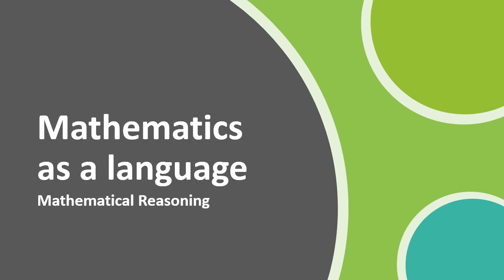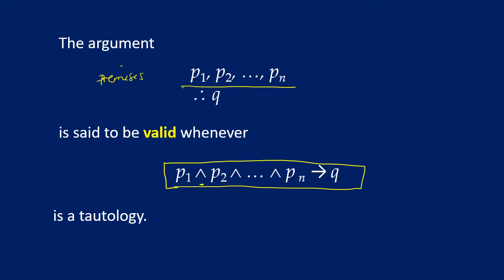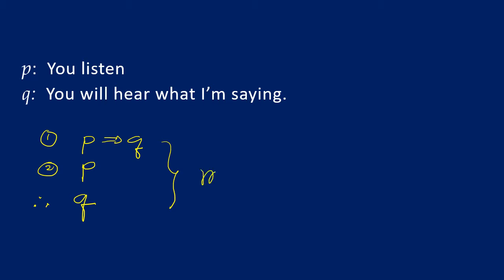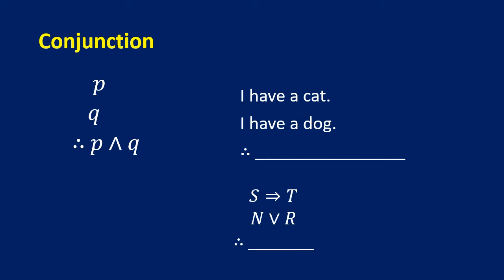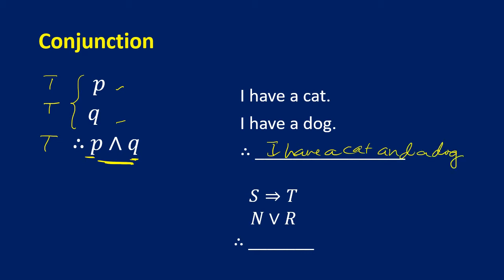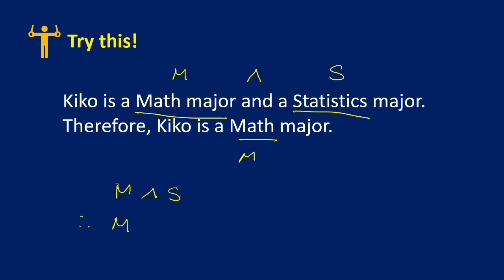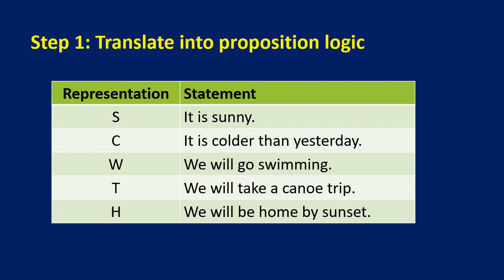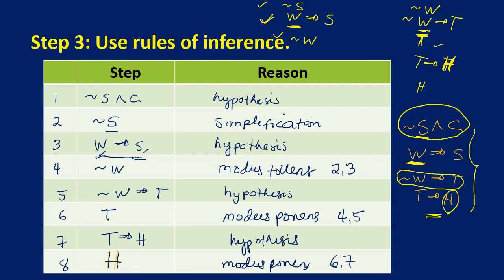Rules of Inference Simplified | Discrete Mathematics Lecture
We talk about the rules of inference and determine whether an argument is valid.   We discuss modus ponens, addition, conjunction, modus tollens, hypothetical syllogism, disjunctive syllogism, and simplification.

Introduction: (0:00)
Deductive vs Inductive Reasoning: (0:37)
Valid Arguments: (4:52)
Modus Ponens: (13:13)
Addition: (16:22)
Simplification: (19:35)
Conjunction: (21:23)
Modus Tollens: (22:18)
Hypothetical Syllogism: (25:10)
Disjunctive Syllogism: (26:39)
Resolution: (29:42)
Identify the rules of inference: (30:40)
Use Rules of Inference to show that an argument is valid: (35:26)

I hope that you enjoyed my channel Dianne's Math Tutorials.   I'm here to help you learn your math courses in an easy way. You can also leave topics that you need help with and I will create those videos for you.